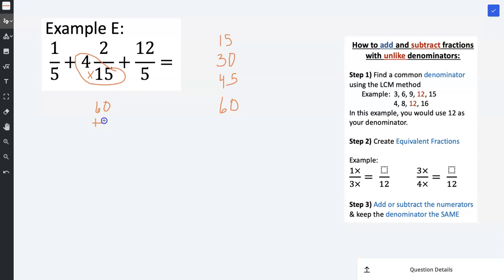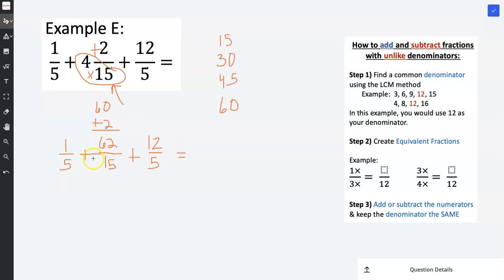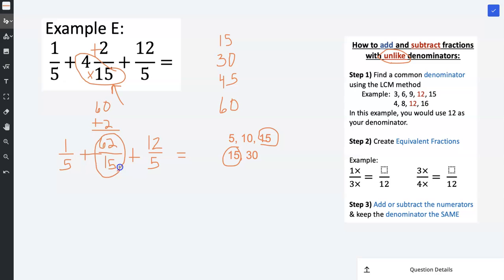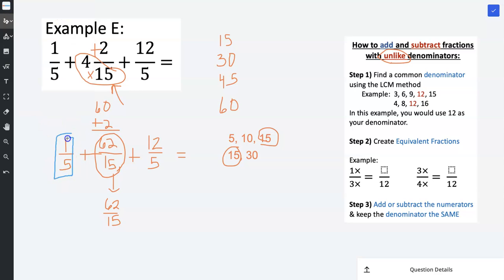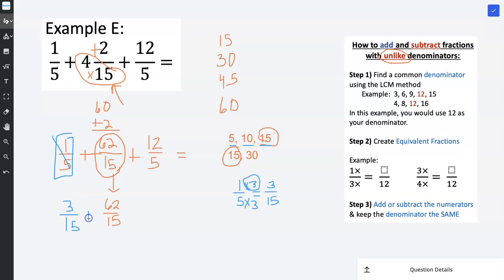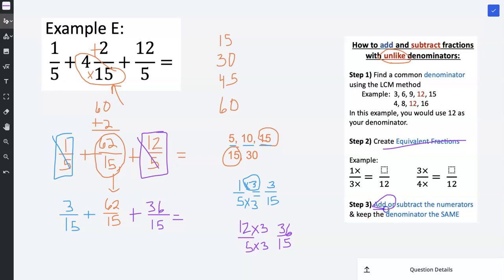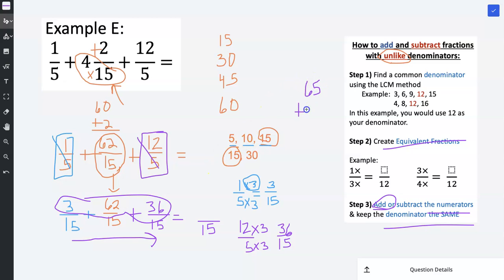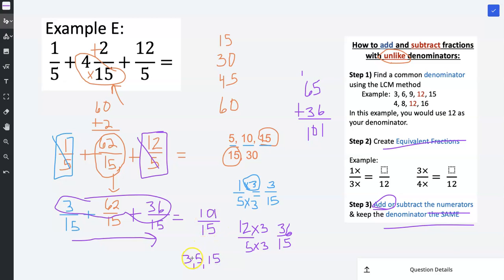Adding 3 Fractions Example E_W5D1